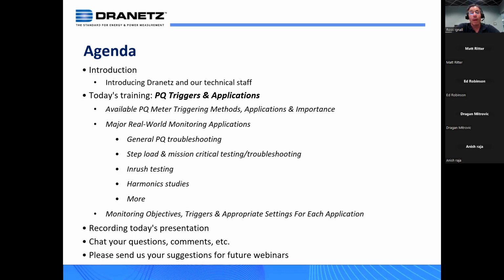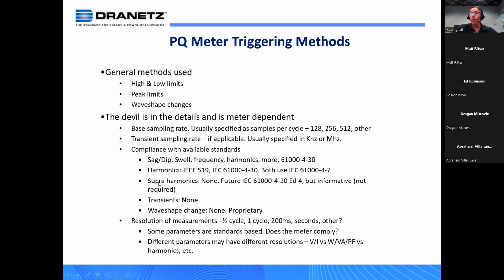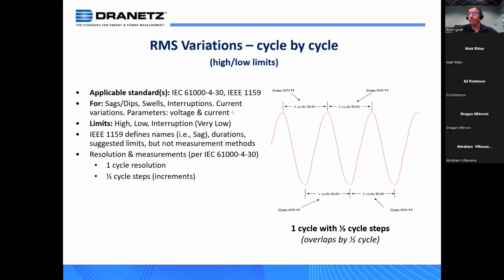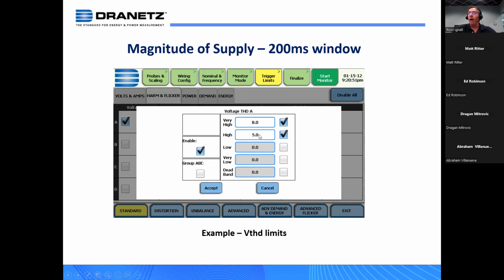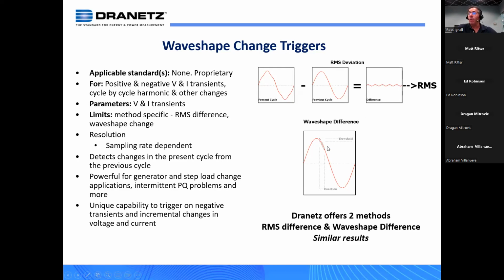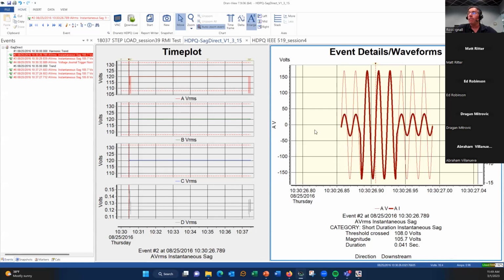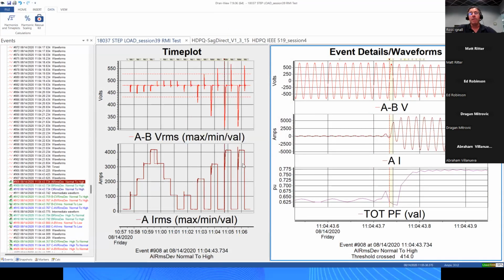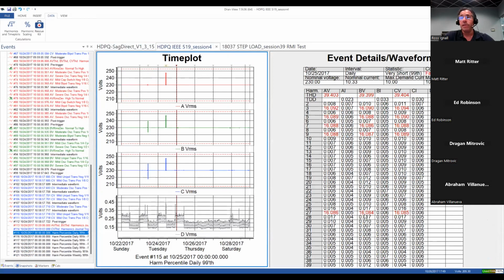PQ Triggers & Applications March 1 2023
PQ Triggers & Applications recorded live March 1 2023. What are the available PQ triggers and how they work. Live demonstrations of captured data is shown in Dran-View 7 software.